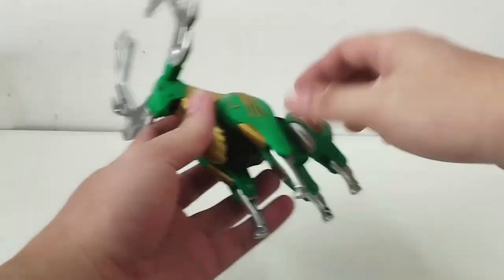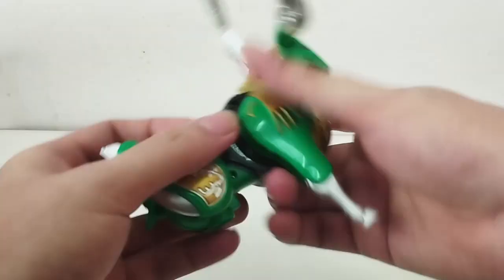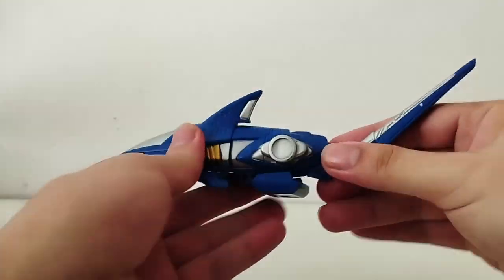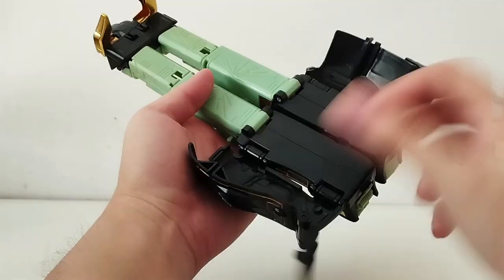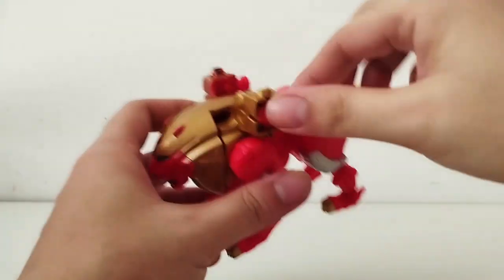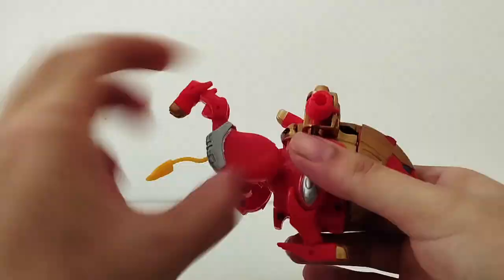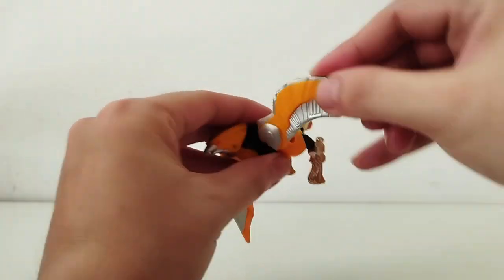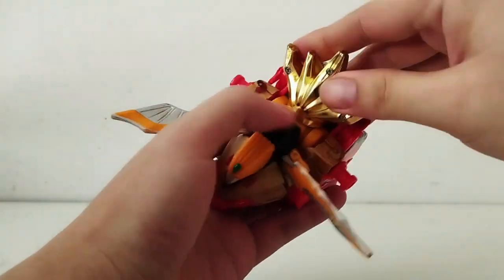Hợp Thể Gao Vua Trị Thương- Siêu nhân Bách Thú Gao 2001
►►►Tất cả sản phẩm đều đã được đăng ký bản quyền với youtube. Các kênh Re-up sản phẩm không xin phép sẽ bị yêu cầu gỡ xuống. Vi phạm có nguy cơ bị chết kênh.